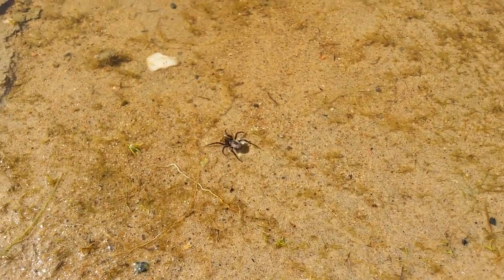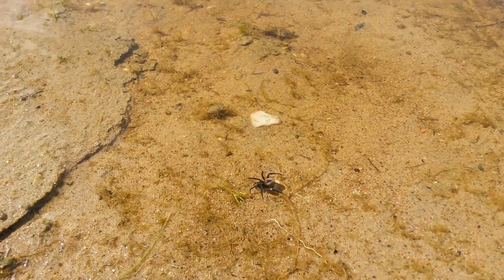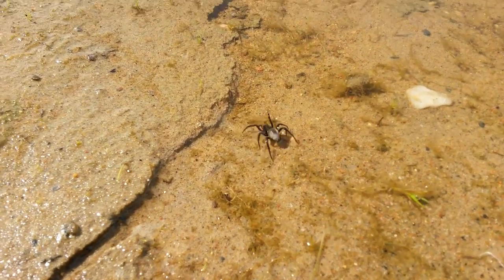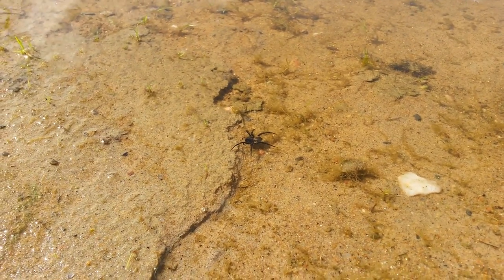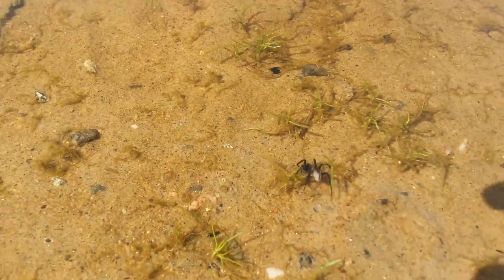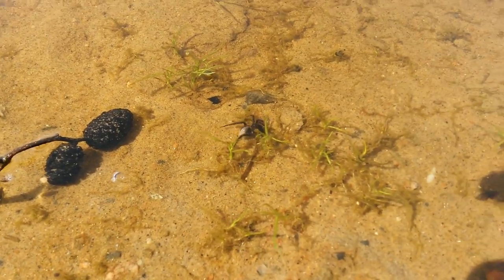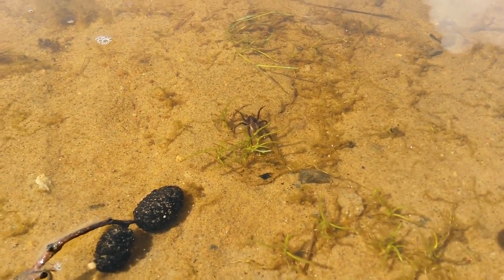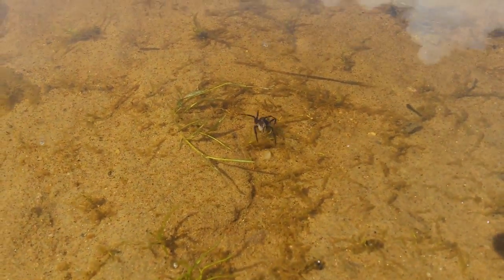Diving Bell Spider, Argyroneta Latreille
We saw this interesting spider at the beach with my daughter.

Btw, she throws in the twig in not to harass the spider, but for scale.